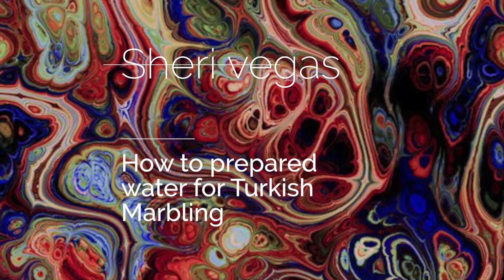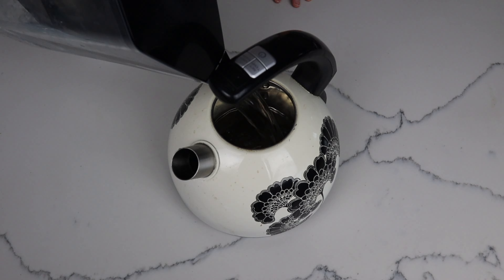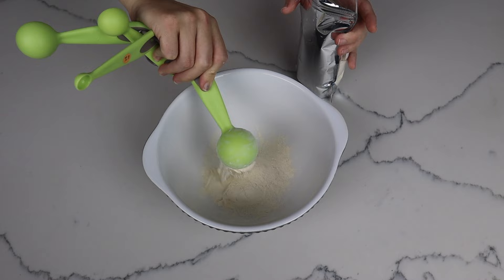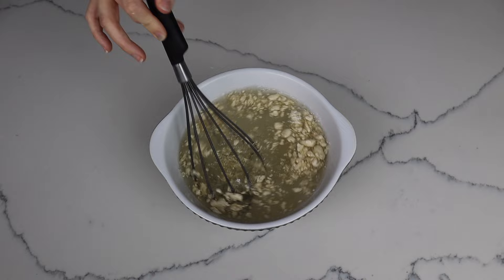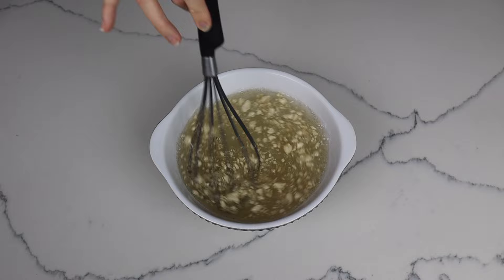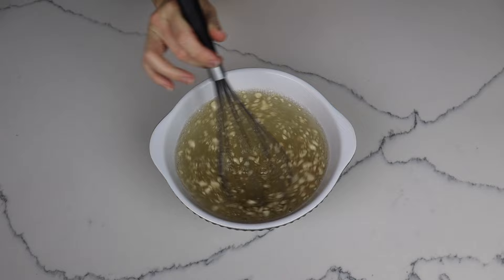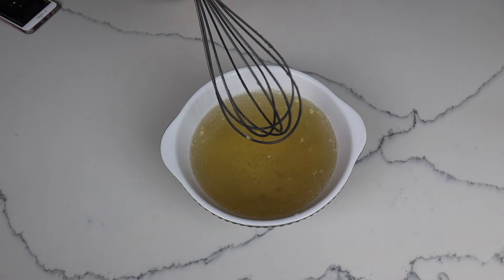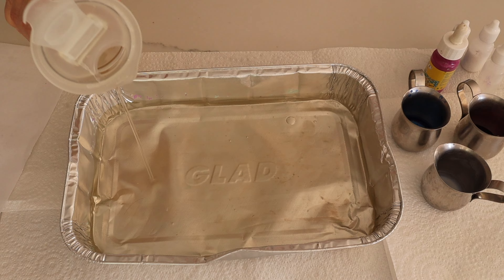How to thicken water for EBRU Marbling (turkish style marbling)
In this tutorial, I will show you one of the most important steps when it comes to marbling. That is how to prepare the water and thinking it for Turkish style marbling.